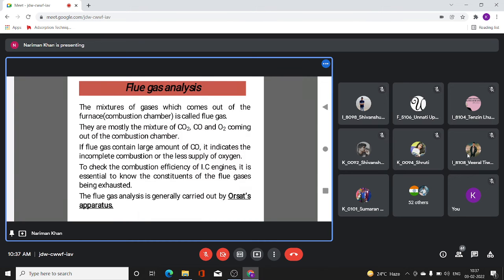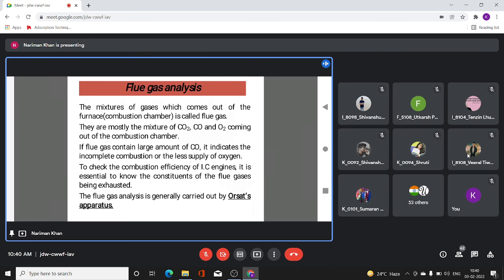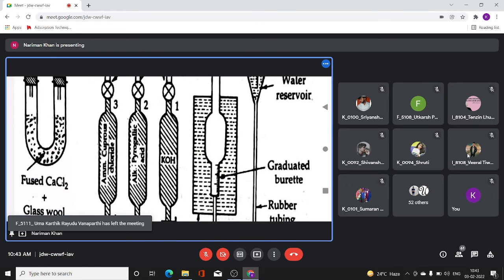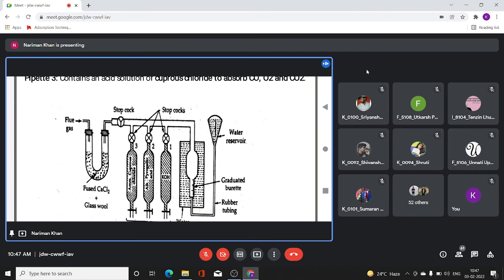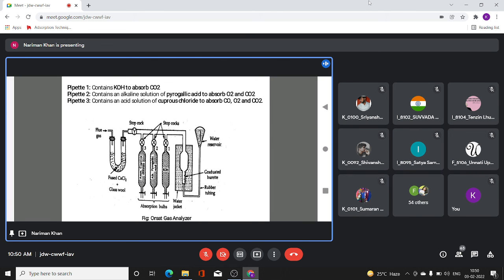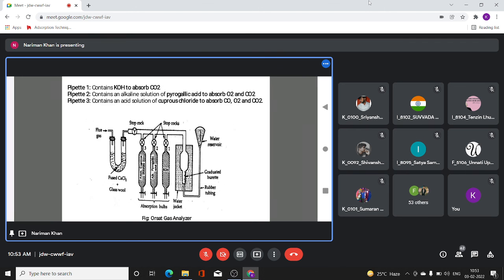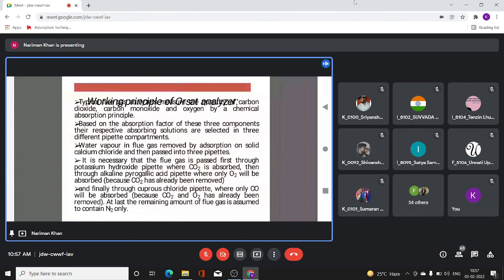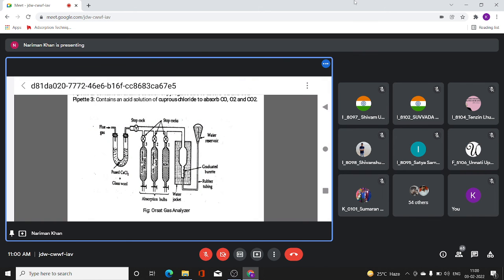applied chemistry (3/2/2022)